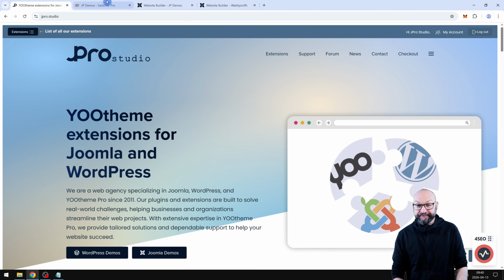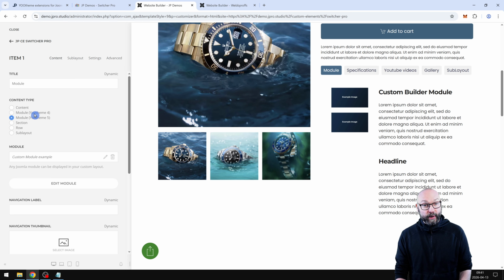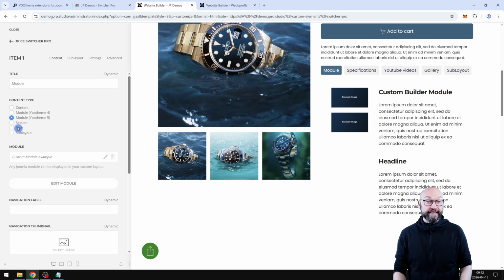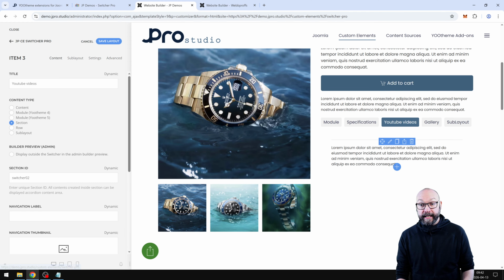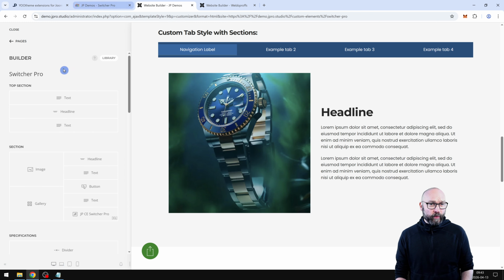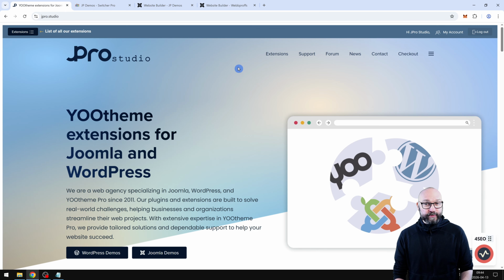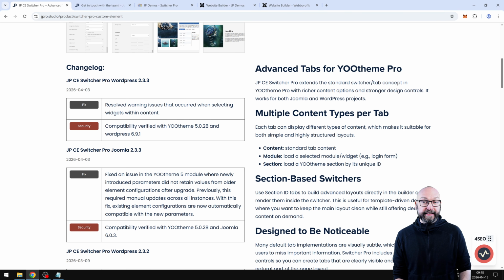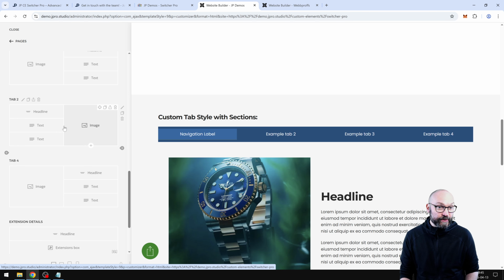JP CE Switcher Pro for YOOtheme Pro – Advanced Tabs, Dynamic Content & Layout Control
JP CE Switcher Pro for YOOtheme Pro (Joomla & WordPress) – Advanced Tabs, Dynamic Content & Flexible Layouts

In this video, Claes from JPro Studio walks you through JP CE Switcher Pro – a powerful and flexible switcher (tabs) extension for YOOtheme Pro.

Switcher Pro lets you display different types of content in a clean tabbed interface, fully integrated with YOOtheme’s builder and dynamic content system.

* Works with both Joomla & WordPress
* Fully compatible with YOOtheme Pro (including YOOtheme 5)
* Legacy support for YOOtheme 4
* Create advanced tabbed content layouts
* Supports dynamic and reusable content

Content types you can use inside tabs:
* Modules (including builder modules)
* Sections (loaded via ID)
* Rows (perfect for forms)
* Sublayouts
* Manual content

Powerful use cases:
* Product pages with tabs for specs, videos, downloads
* WooCommerce / shop integrations
* Customer case showcases
* Galleries, videos and document integrations
* Dynamic content from external sources

Advanced features:
* Custom tab styling and layouts
* Full control over tab appearance
* Support for custom CSS
* Reusable global content via modules
* Row support for building multi-step forms (Essentials Forms)

Real-world example:
* Use Switcher Pro to display customer cases with reusable builder modules
* Update content in one place and reflect changes across the entire site

JP CE Switcher Pro has been actively developed for years, with frequent updates and new features based on user feedback.

Have a feature idea?
* Or use the forum to suggest features publicly